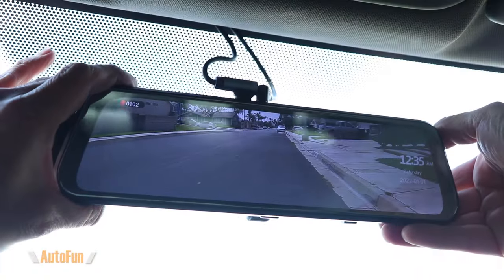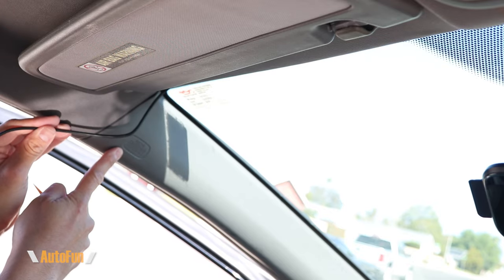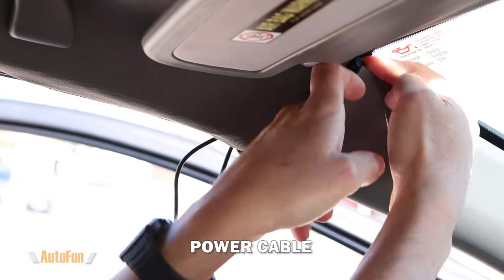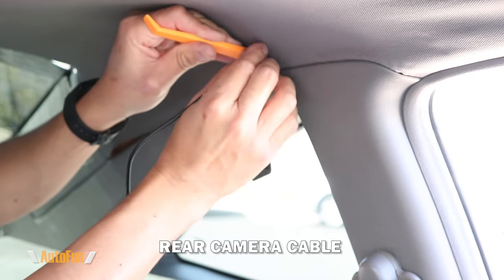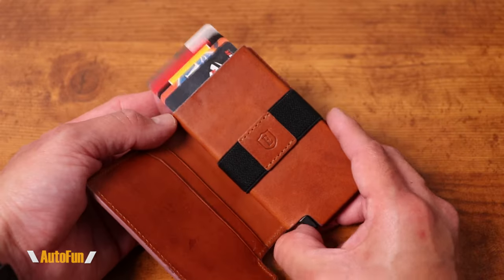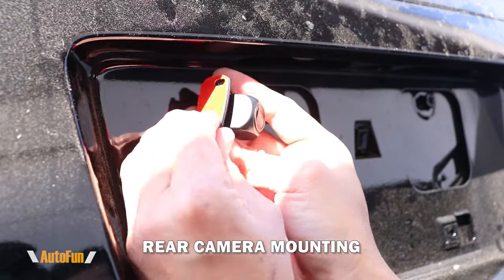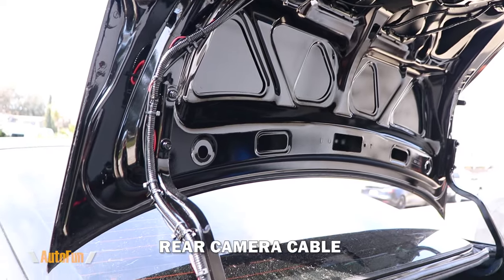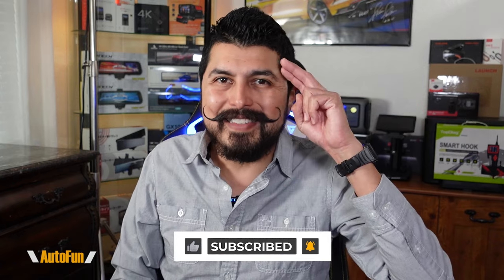Honda Civic Mirror Dash Cam Install (Digital Mirror)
How I run and hide the cables including the Rear Camera Cable to the outside of the car.

Chapters:
0:00 Mounting the Dash Cam & Rear Camera Cable
2:40 Power Cable
3:43 Rear Camera Cable Routing
5:36 Ekster Wallet
6:27 Mounting Rear Camera
8:46 Power Cable Routing